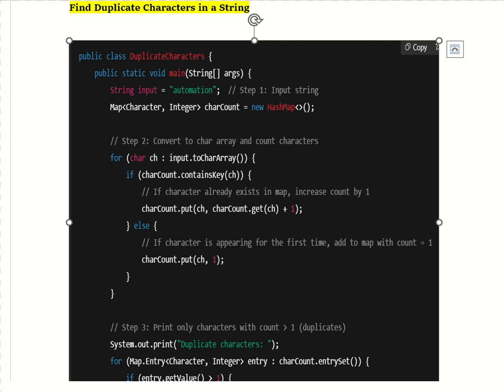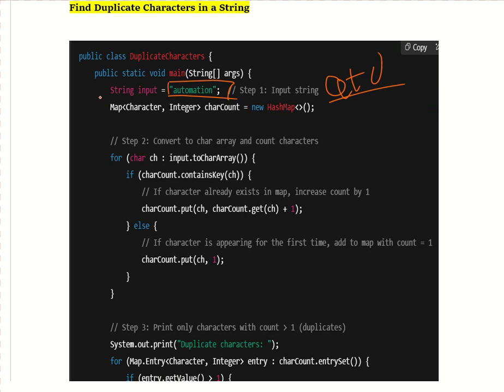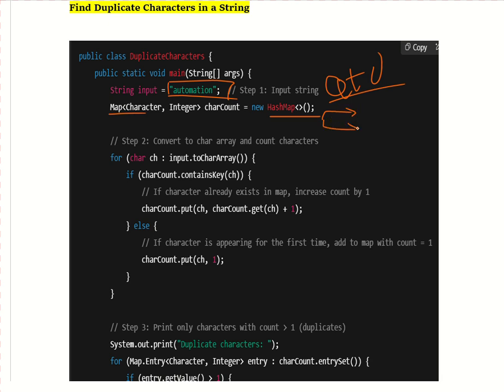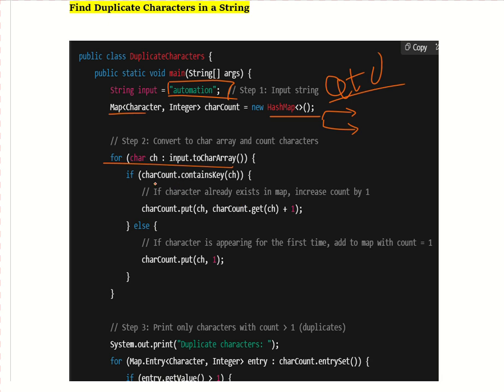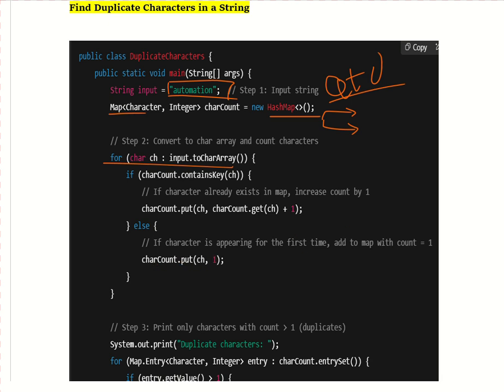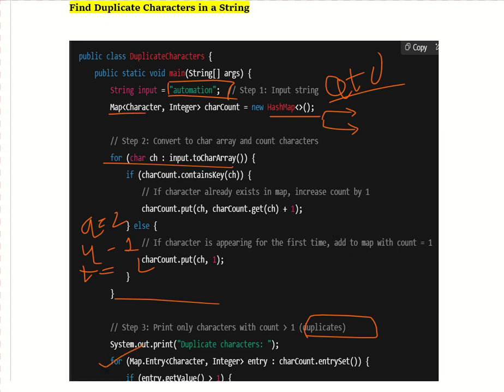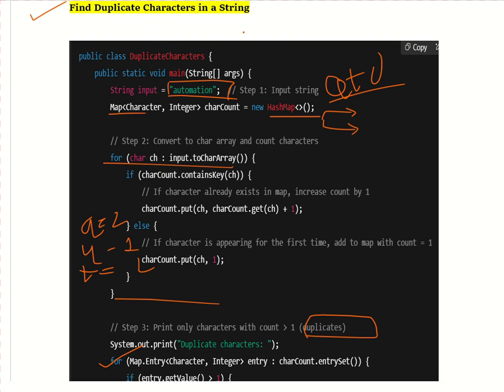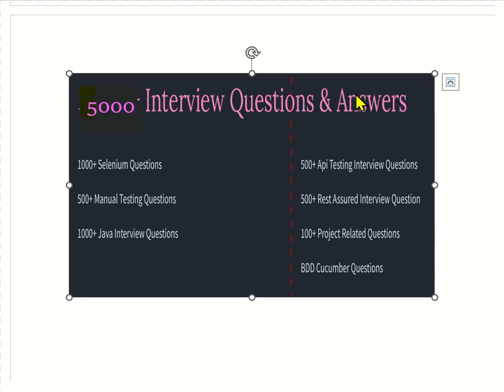Find Duplicate Characters in String | Most Important JAVA Programs for Tester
Java Tutorial for Beginners | Learn Java Programming for Beginners

📌 In this video, I’ll show you three powerful ways to reverse a string in Java:
✅ Iterative Method (Using Loop)
✅ StringBuilder Method (Using Built-in Reverse Function)

🔥 Whether you're preparing for Java interviews, improving your coding skills, or just exploring different approaches, this video will help you understand and master string reversal efficiently!